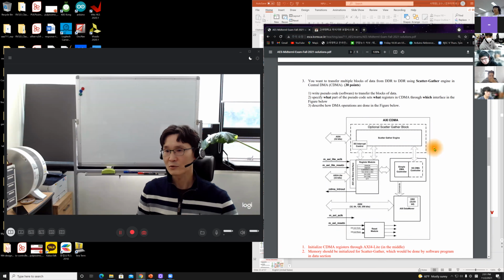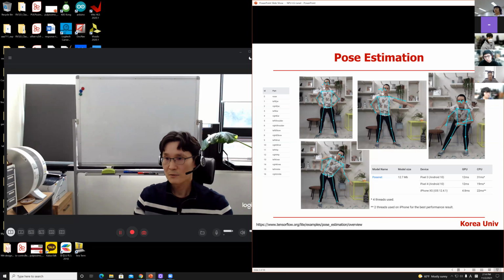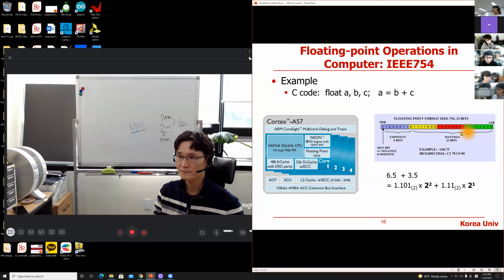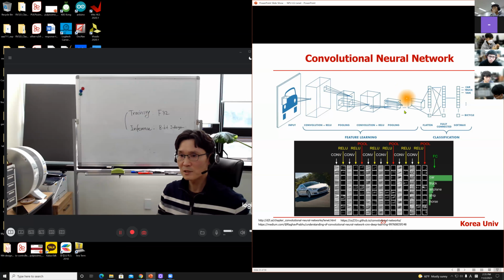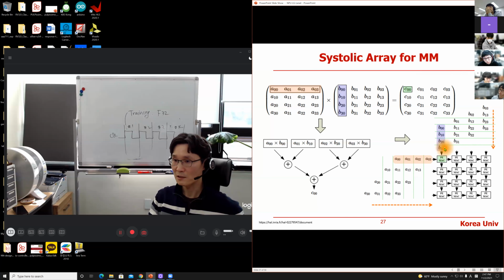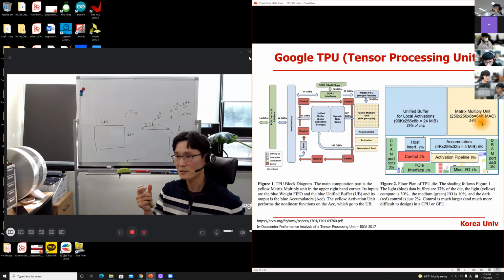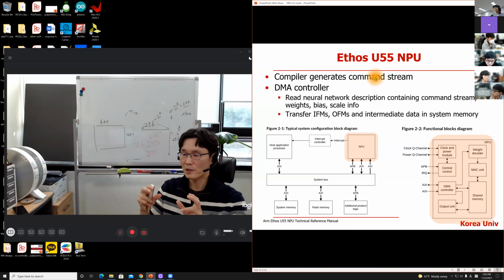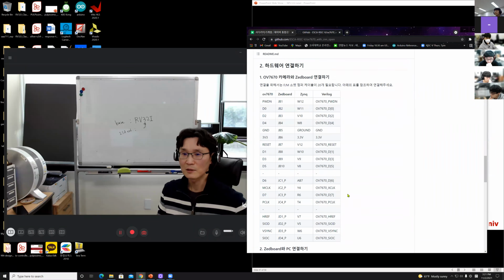Lec15 DNN Implementation Intro